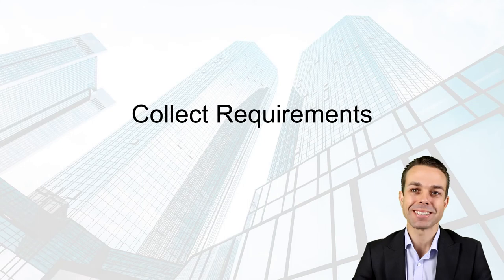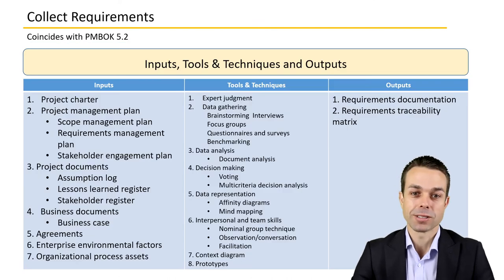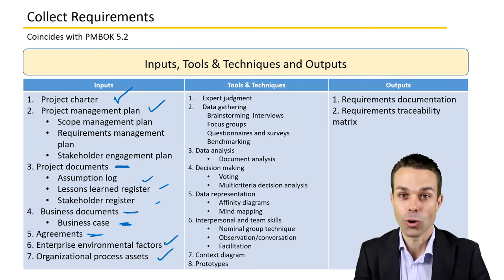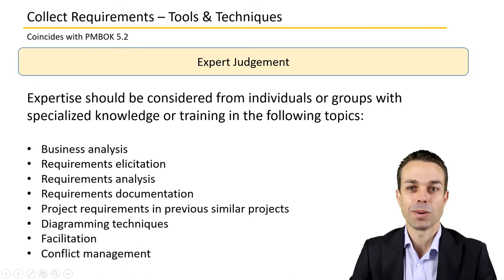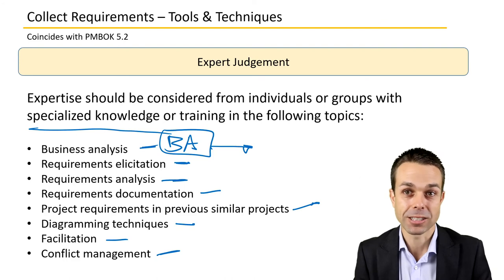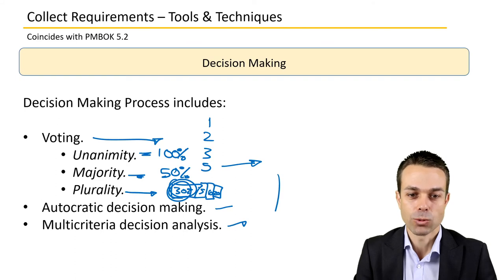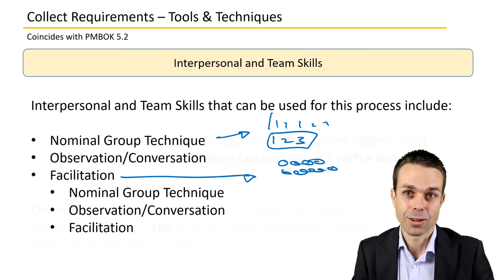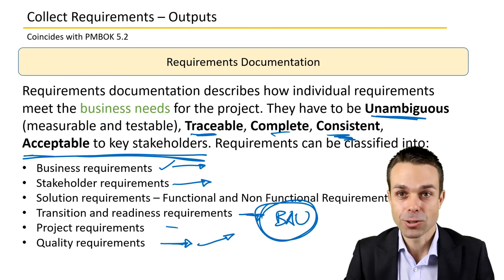5.2 Collect Requirements | PMBOK Video Course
Collect Requirements from the Project Management Body of Knowledge.